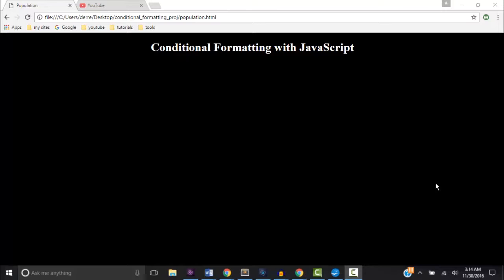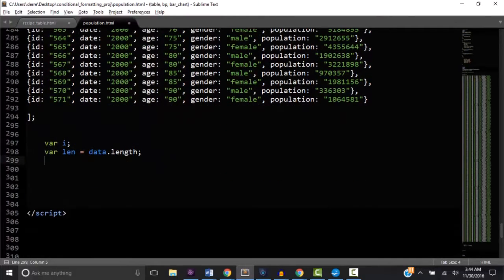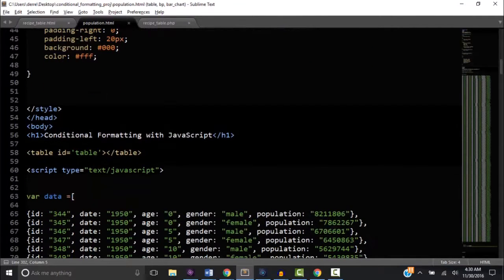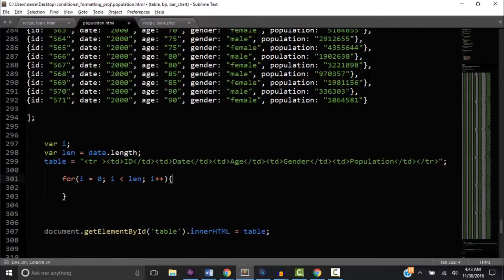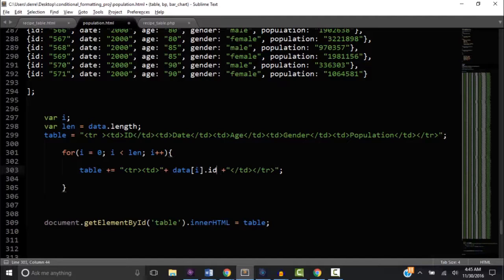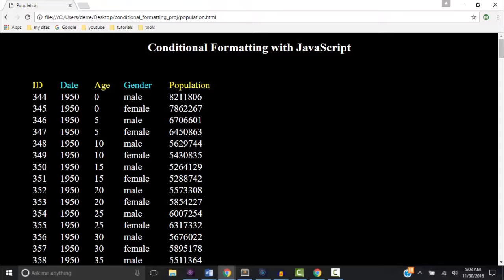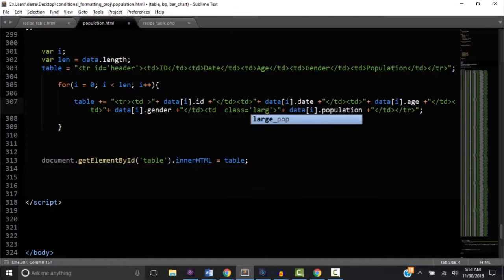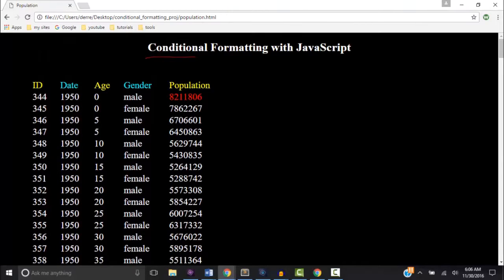JavaScript For Loop to Create Conditional Formatting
How to use a javaScript for loop to populate a table and apply condiditional formatting to data in that table.